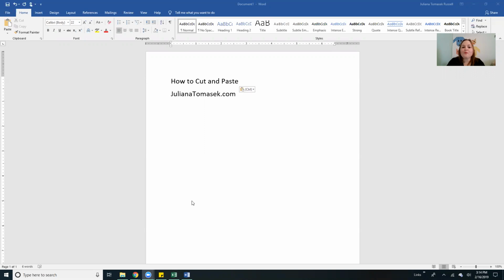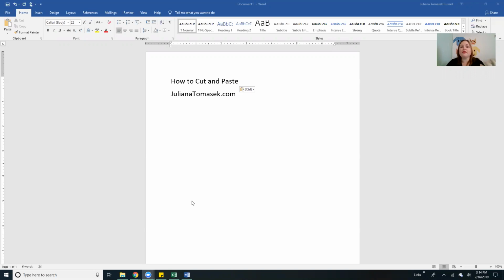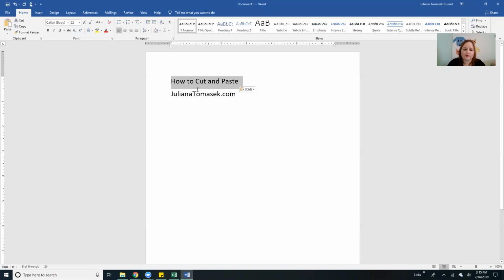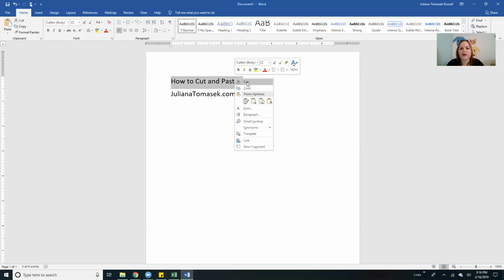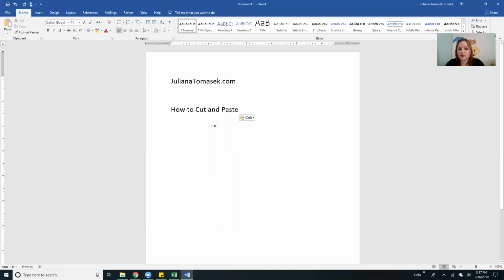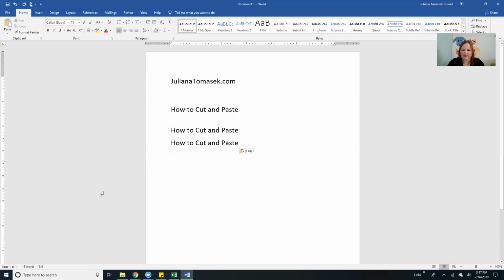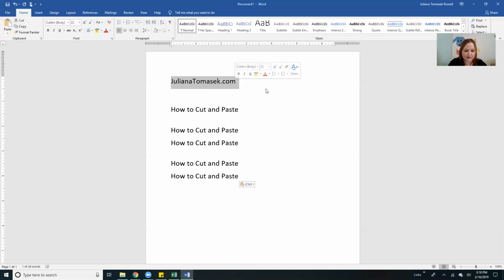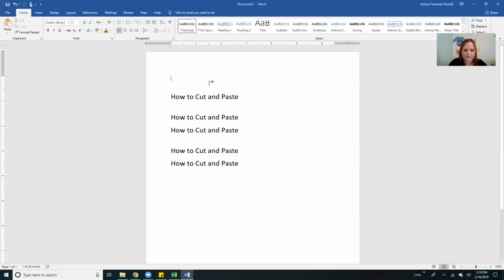How to Cut and Paste - Basic Computer Skills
When you have an online business, you can work anywhere in the world as long as you have an internet connection.

Whether you want to live in the country and not have a commute, have a farm and need to be around to milk cows, homeschool your kids or care for an elderly parent but need an income to make it work. Or heck - just want to travel the world and not have to report to a boss, then working from home (or where ever) just might be for you.

Here are tools and trainings that I use and recommend for a successful home business:

CRM – (customer relationship manager) I use this to keep track of clients and follow up with them. Ten bucks will let you check it out for 10 days.

Free Internet Marketing training from 6 Figure Earners Every Wednesday night. Register here for this week:

Send your newsletter out quickly and easily with this handy tool.  First 30 days are free!